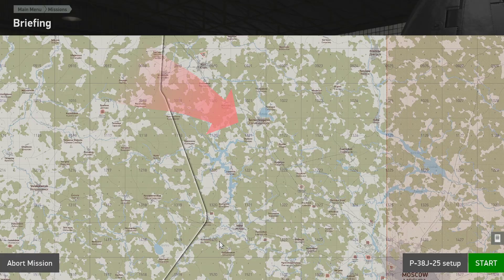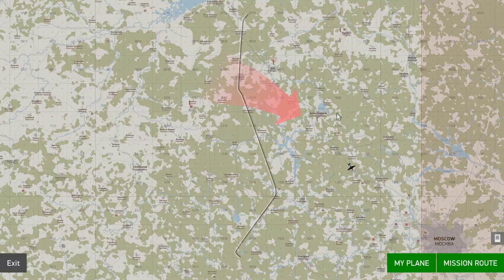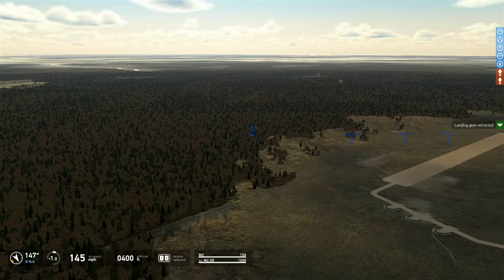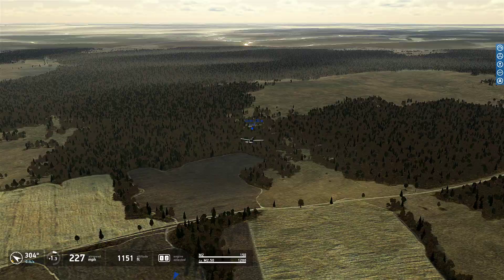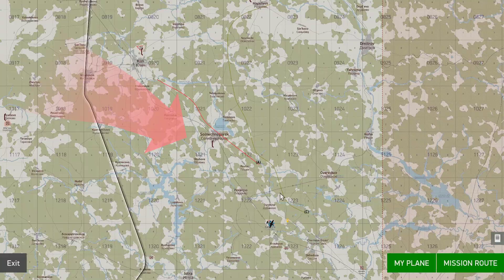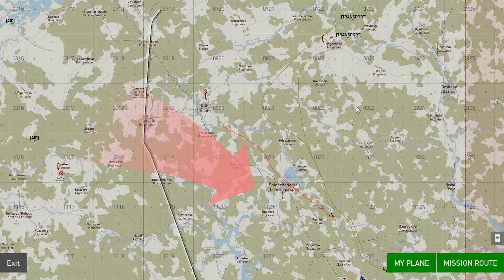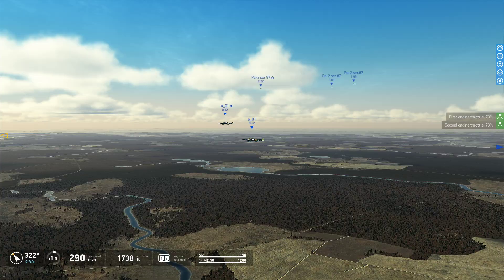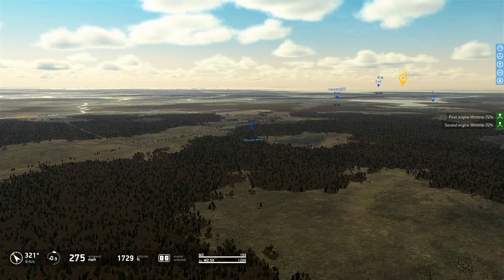mission build example 03 redux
Shows mission units in game